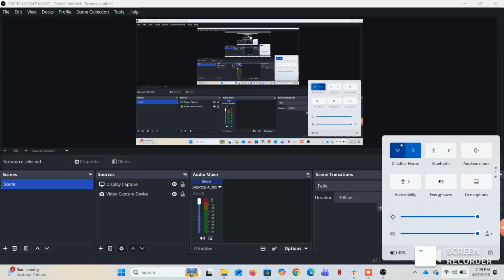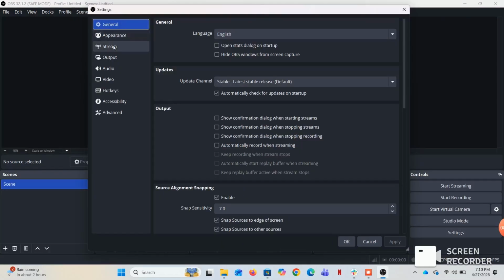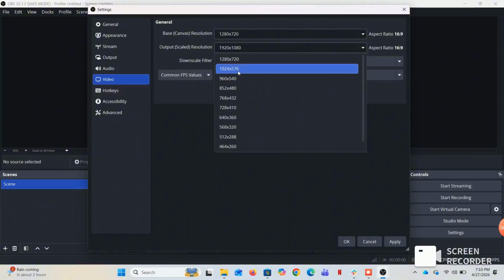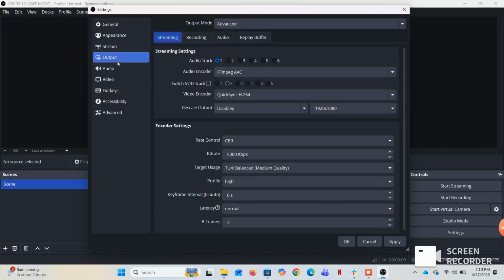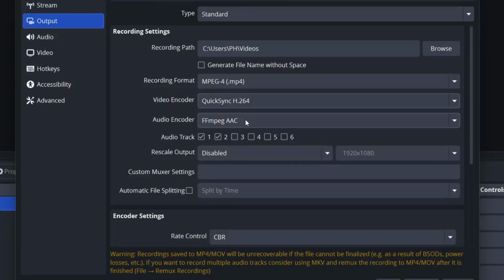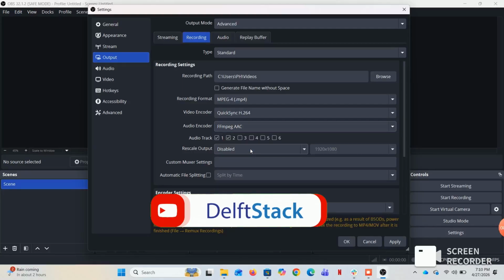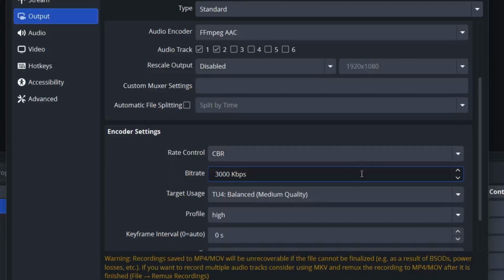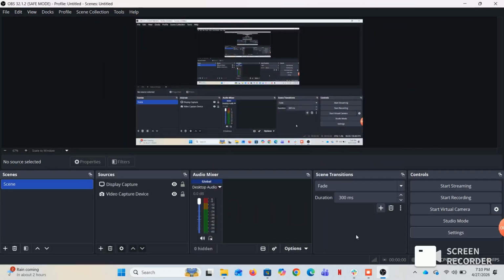Fix OBS "Bitrate Too Low" Error (Quick 67 seconds Guide!)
Getting a "bitrate too low" warning in OBS while streaming or recording? 😩 This usually causes blurry video, lag, or unstable streams. In this quick 1 minute 15 second tutorial, you'll learn the exact settings to fix bitrate issues and get smooth, high-quality output instantly!

🔧 What You'll Learn in This Video:
 How to fix OBS bitrate too low warning
 Best bitrate settings for smooth streaming
 How to balance quality vs performance
 Fixing internet upload speed issues
 Simple OBS output settings optimization

⏱️ Timestamps:
 00:00 – Intro
 00:10 – What Bitrate Too Low Means
 00:25 – Change OBS Output Settings
 00:45 – Set Correct Bitrate Value
 01:00 – Check Internet Speed & Final Fix

 ⚡ Quick fix in just 1:15 minutes
 🎯 Improves stream quality instantly
 📡 Reduces lag, blur, and buffering
 🎮 Perfect for Twitch, YouTube, and gaming streams